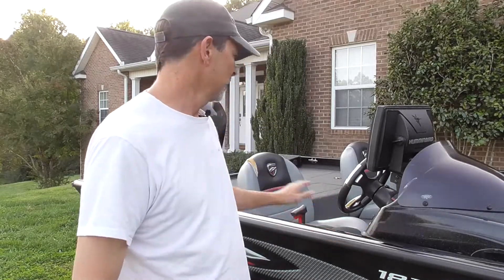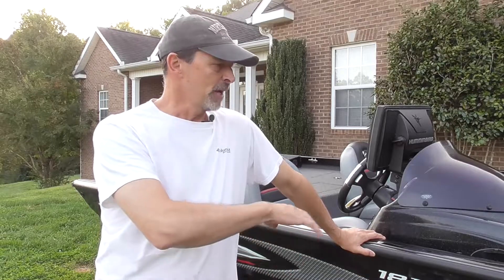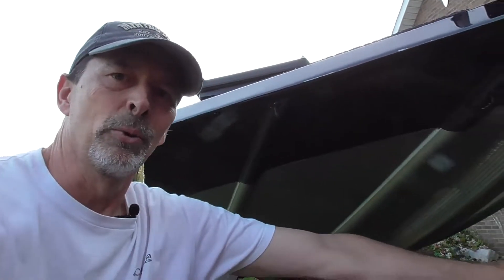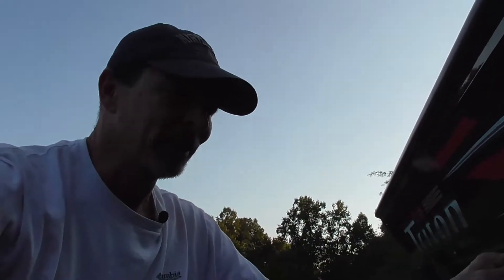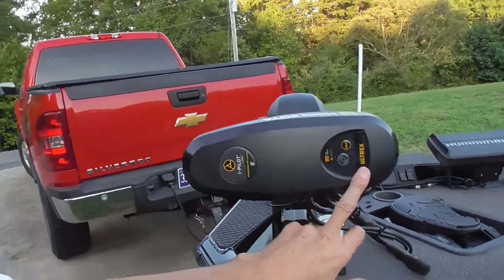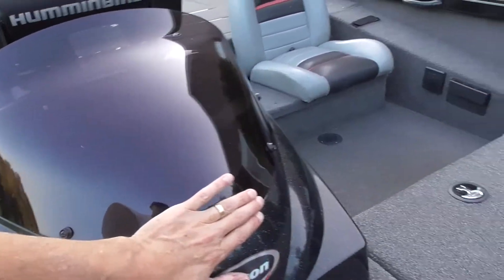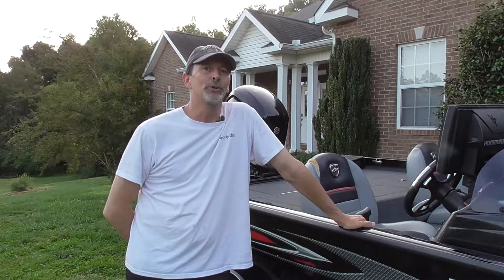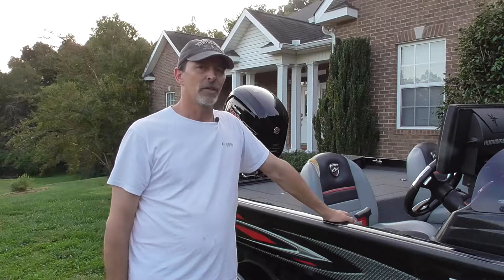2019 Triton 18tx 3 Year Review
Going on 3 years and loving my boat. It's time for the three year review. 2019 Triton Aluminum hull 18tx 3 Year Review.